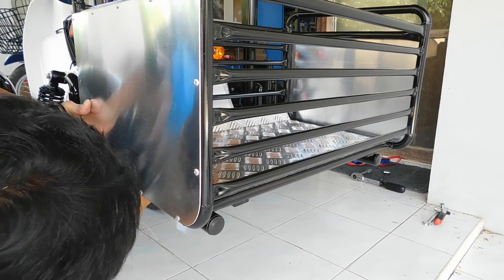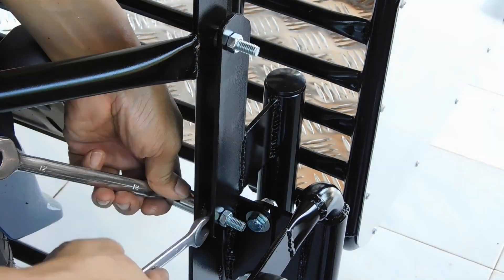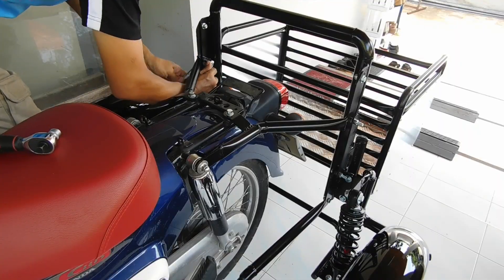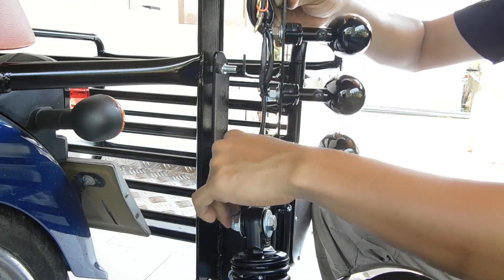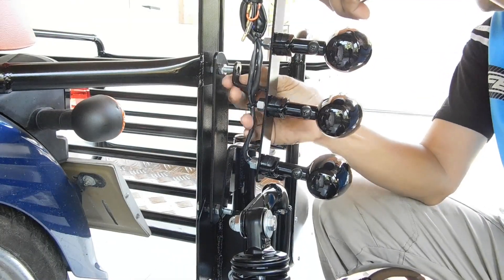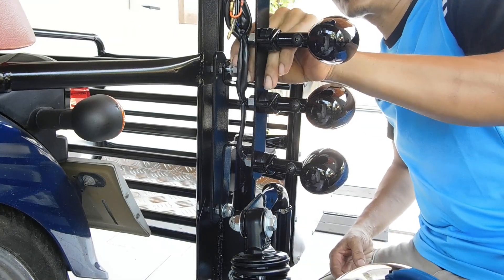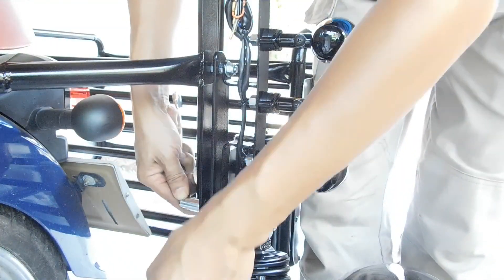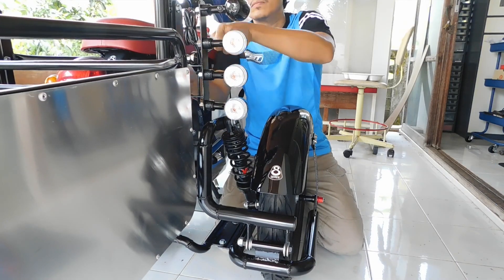Honda Super Cub Training Wheels || Elderly Motorbike || รถผู้สูงอายุ ล้อกันล้ม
กดถูกใจเพจและติดตามได้ที่ 🙏
ออกแบบ ผลิตและจำหน่าย เครื่องมือในการพัฒนาคุณภาพชีวิตของผู้สูงอายุและคนพิการ...ฯลฯในรูปแบบยานพาหนะ ทั้งแบบใช้เครื่องยนต์และไฟฟ้า
Elderly Mobility / Side Wheel / Training Wheels / Trike Kit / Sidecar
จัดส่งทั่วประเทศ